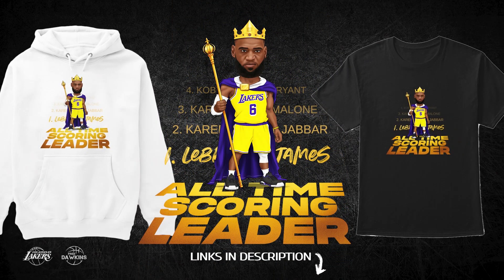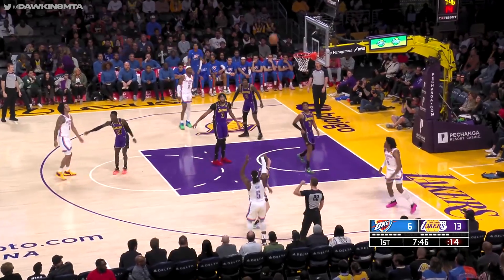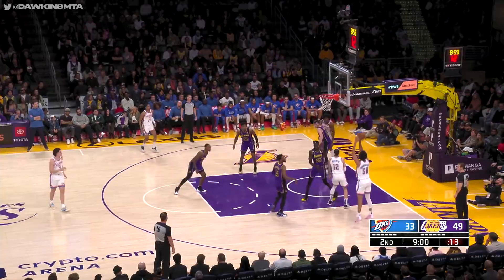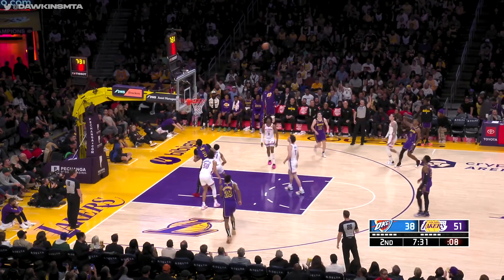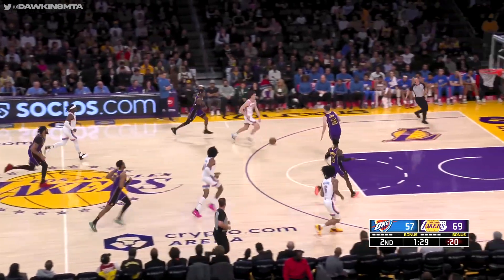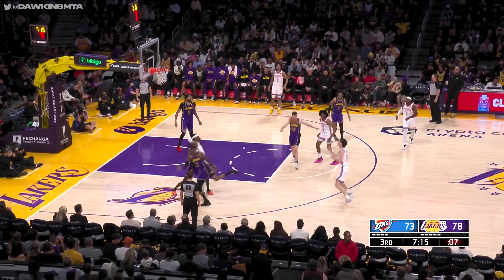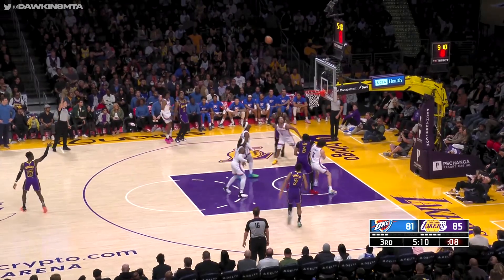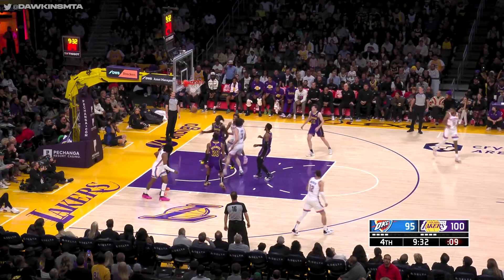Los Angeles Lakers vs OKC Thunder Full Game Highlights | March 24, 2023 | FreeDawkins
✅ Sub And Like For More Content
📌 More Vintage And Now-days NBA at FreeDawkins.Com